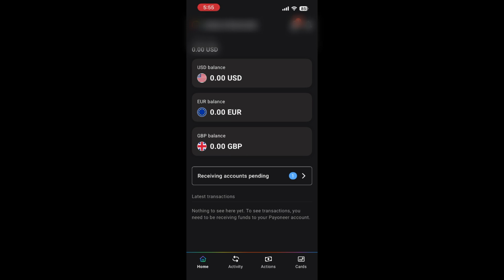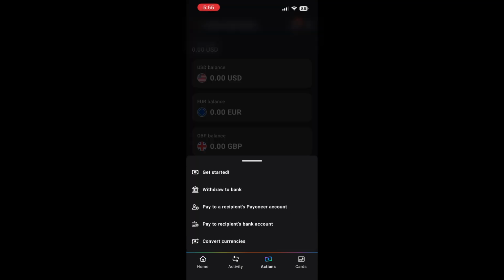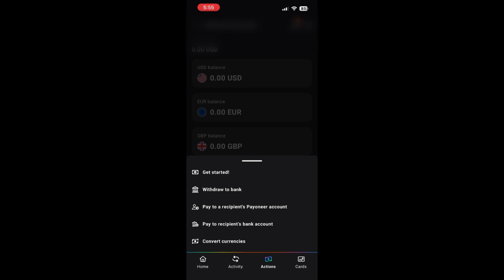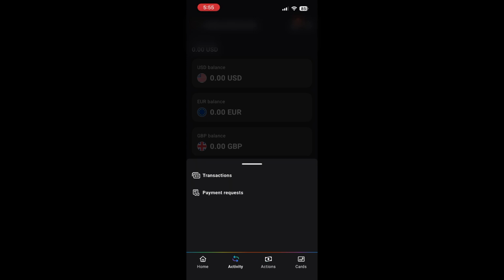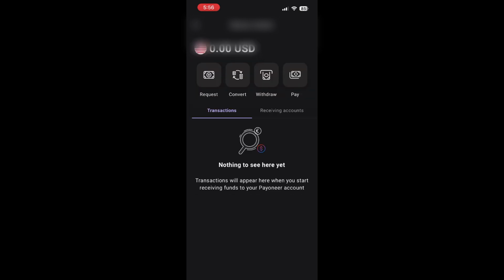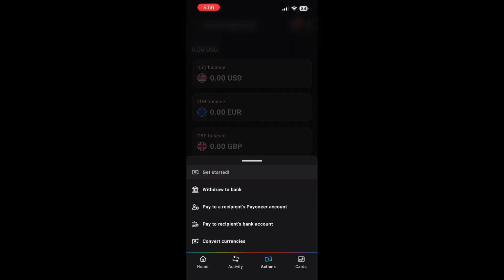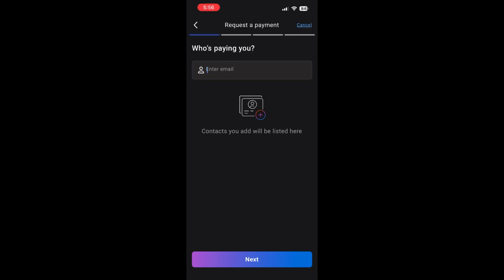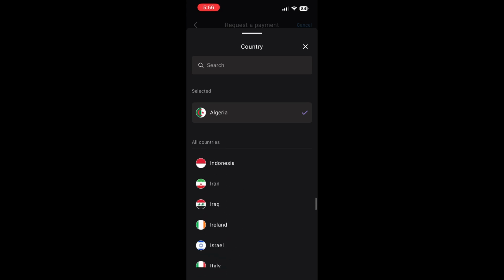How to Deposit Money to Payoneer Account [2026 Full Guide]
In this video, I will show you how to deposit money to your Payoneer account by leveraging its business and marketplace receiving features. You’ll learn how to navigate your dashboard, complete necessary verification steps, and locate your local receiving account details for various currencies.

This Payoneer deposit tutorial will cover:
✅ Understanding how Payoneer works for receiving business and marketplace payments
✅ Navigating the dashboard to complete identity and bank verification steps
✅ Finding and copying local receiving account details for USD, EUR, GBP, and more
✅ Setting up Payoneer as a payout method on freelance and e-commerce platforms
✅ Using the request a payment feature to bill clients directly
✅ Understanding platform rules to prevent rejected or delayed deposits

By the end of this video, you will know how to effectively find your receiving details and use the available options to fund your Payoneer account.

If you’re searching for how to deposit money into Payoneer, Payoneer receiving account guide, add funds to Payoneer, or how to get paid on Payoneer from clients, this video is for you.

💡 Tip: Always ensure your account is fully verified by completing the identity and questionnaire sections first, as missing information can temporarily block or delay your incoming transfers.